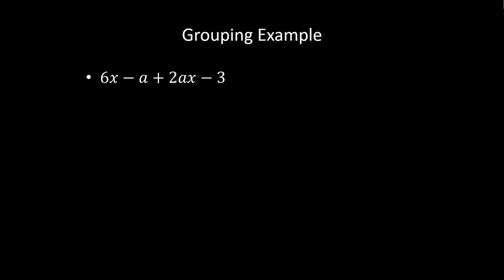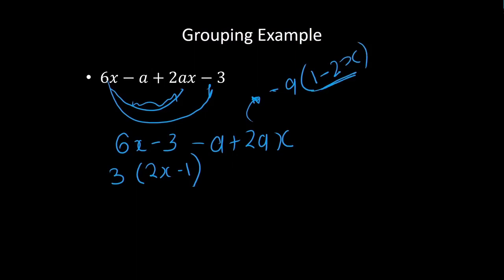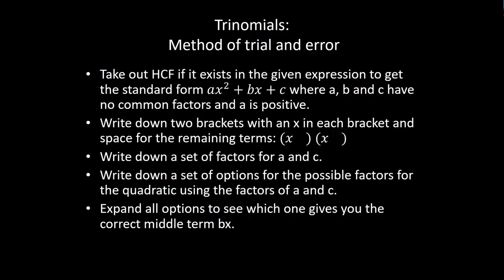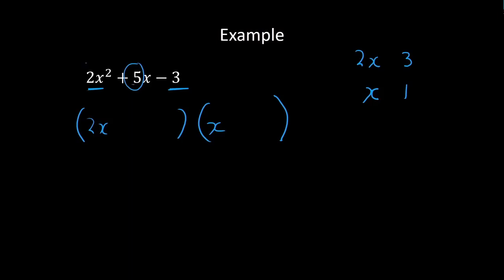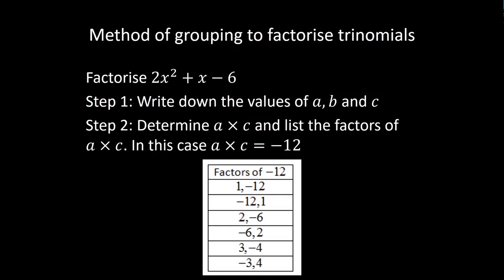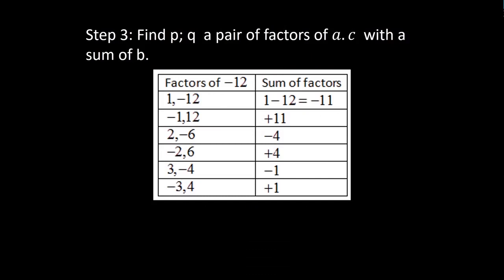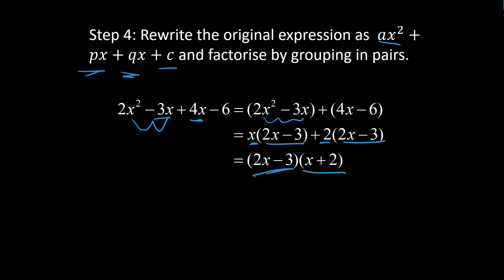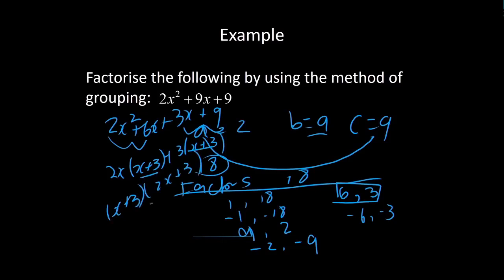Maths Gr10 Revising Factorising S2